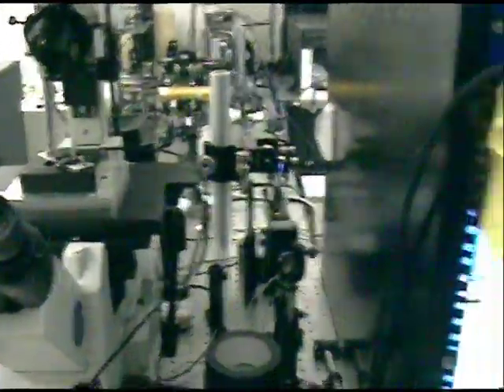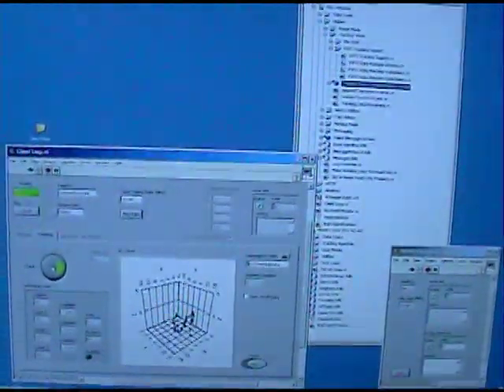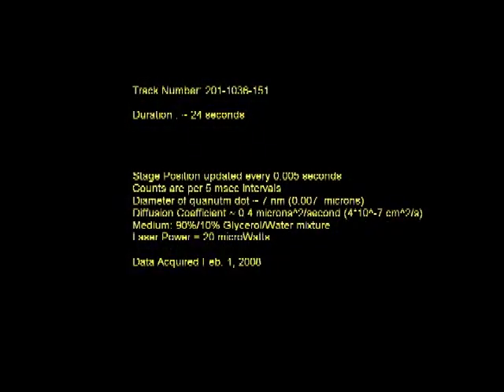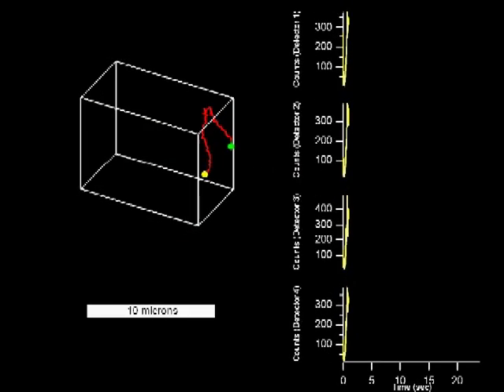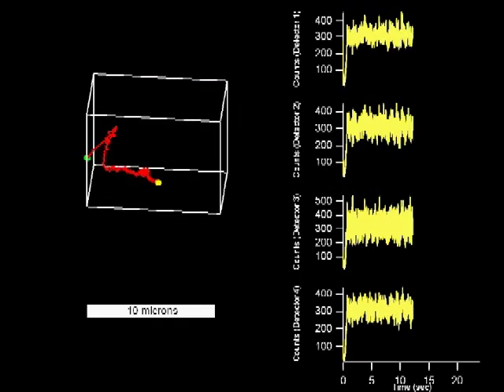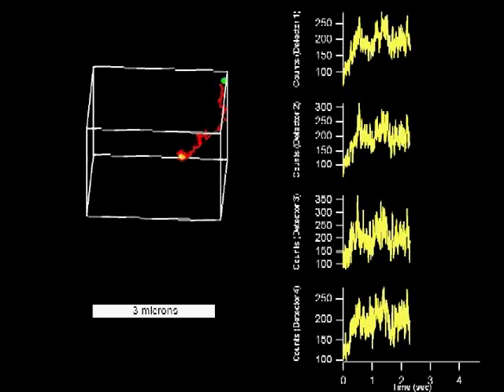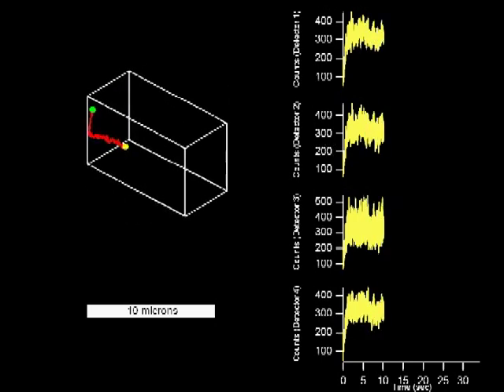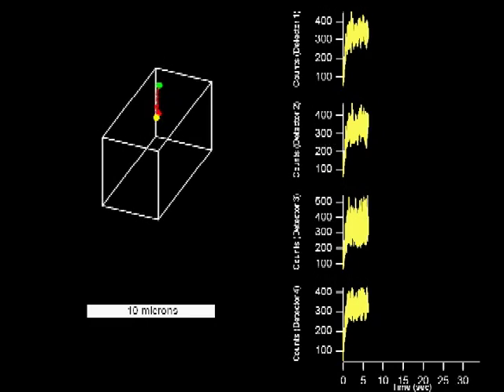3D Tracking Microscope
2008 R&D 100 Awards Los Alamos National Laboratory Submission